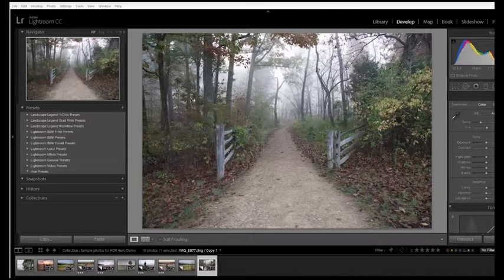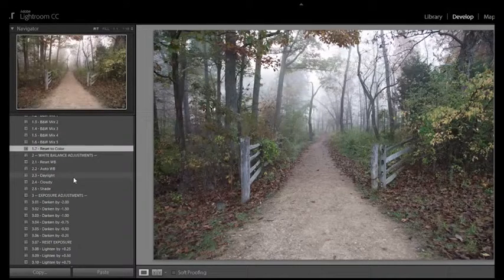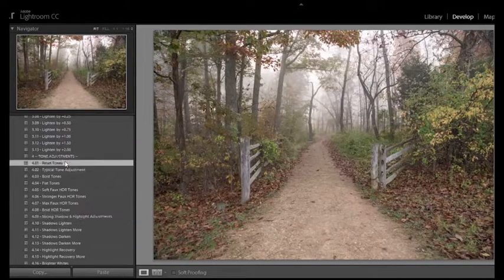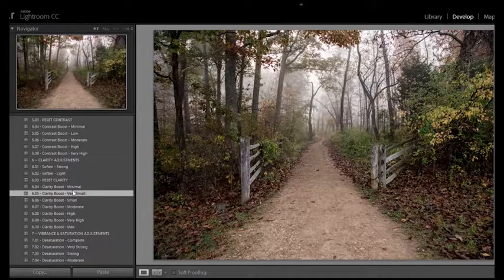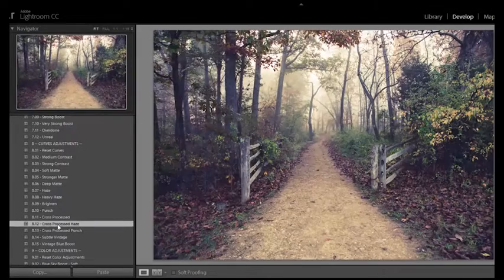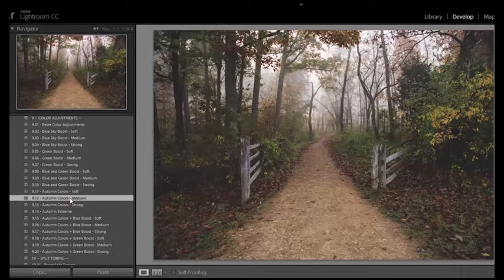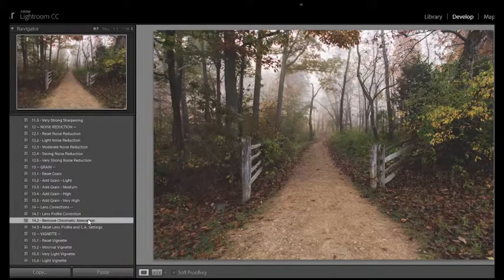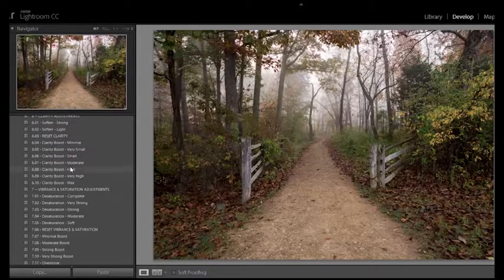Landscape Legend Lightroom Presets - Introduction to the Workflow Presets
Landscape Legend Lightroom Presets is the most comprehensive suite for processing landscape and nature photos.

Approved by WiseMenAdvice.